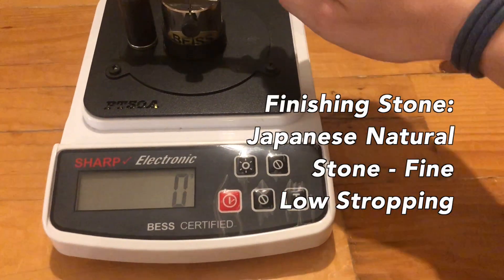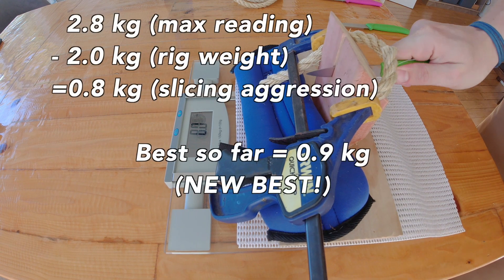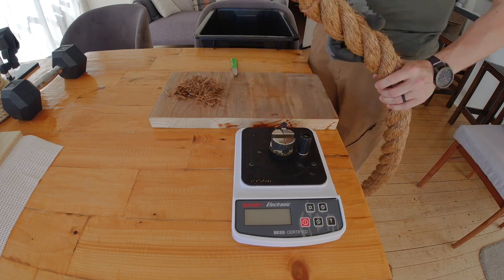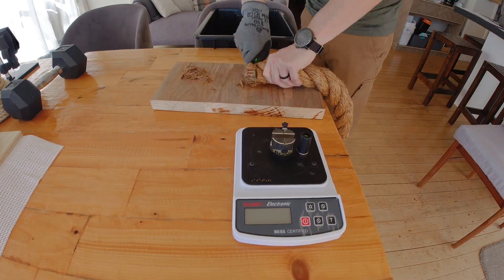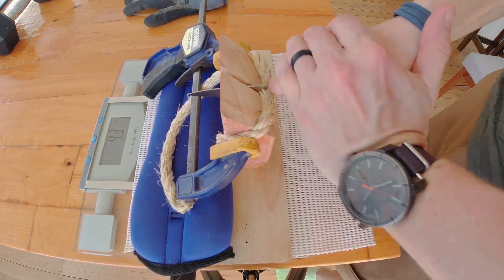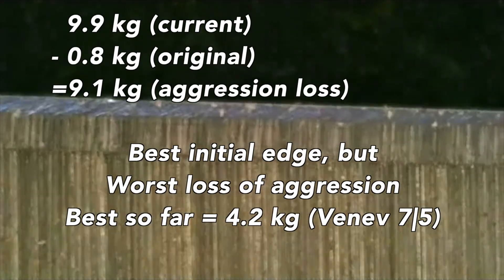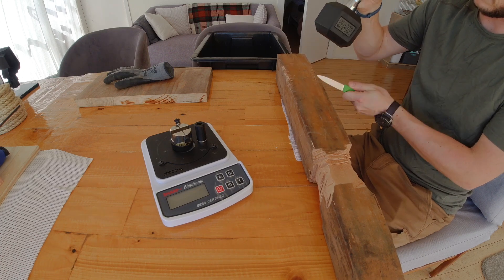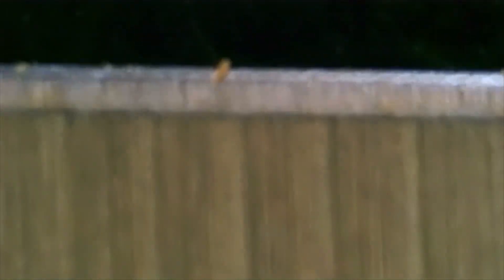Japanese Natural Stone VS 40mm Manila Rope | ANDE Knife Edge Test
It's time to go Natural with a Silicon Carbide based Japanese Natural stone - amazing keen edge, but how long will it last?